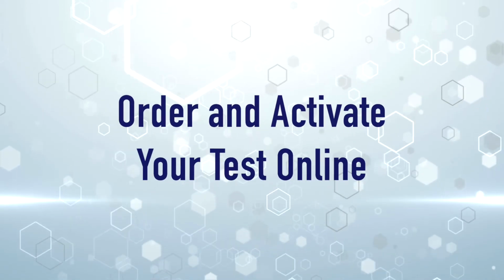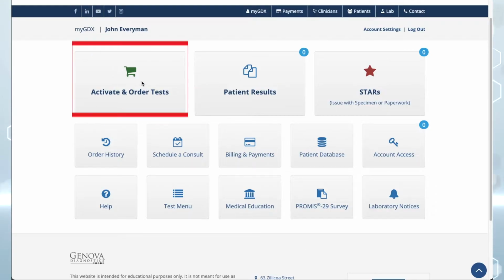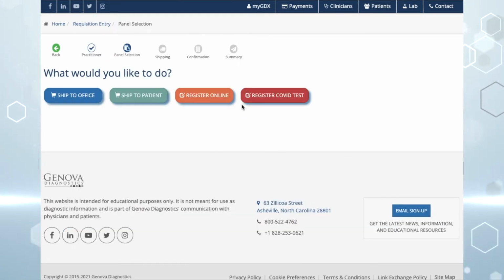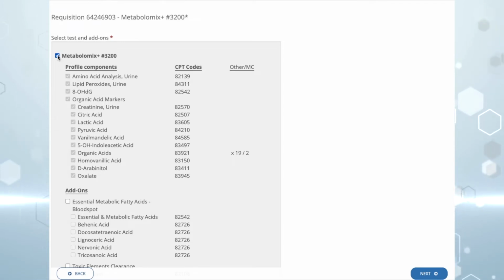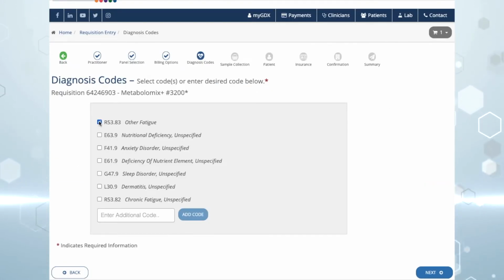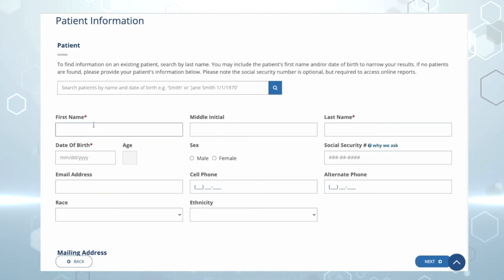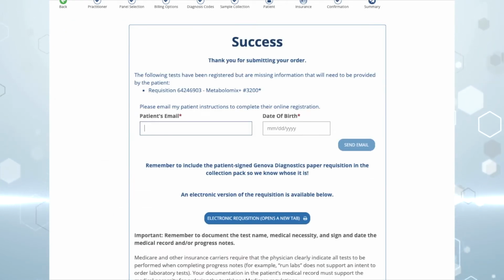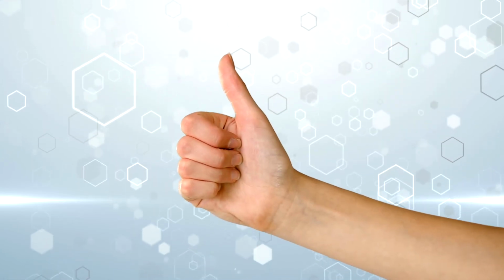Activate Your Patient's Test Online Clinician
Step By Step Walkthrough on Activating an Online Order through your myGDX Portal.